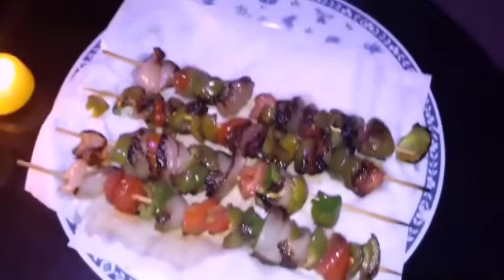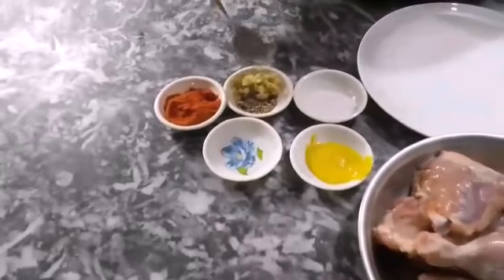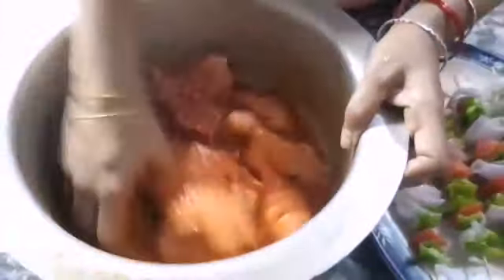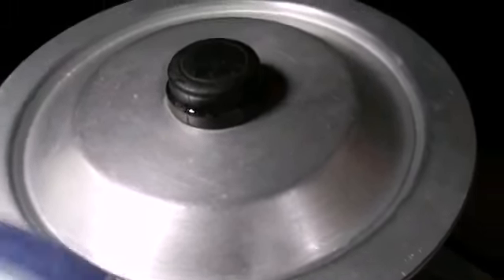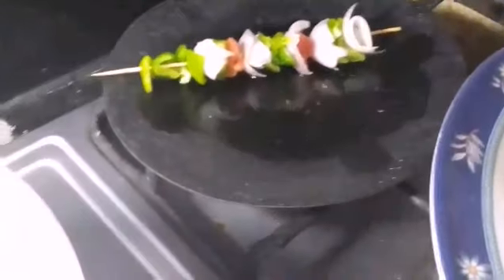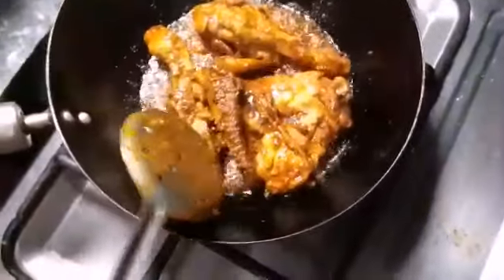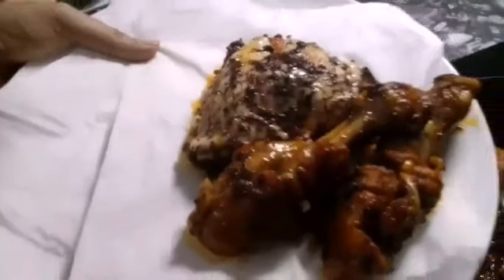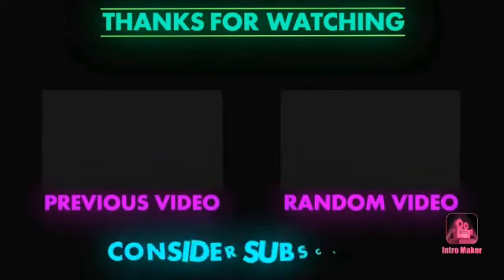FRIED CHICKY MEAL for "Veg lover" recipe by "FARHEEN IN THE KITCHEN"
for chicken masala fry=
chicken=1 kg
salt=1 tbs
vinegar=1 tbs
adrak lehsun=1 tbs (paste)
red chilli=2 tbs
crush black peper=1 tbs
mustard=1 tbs (paste)
water=1 cup
oil=1 cup (for frying)
for vegetables skewers=
onion
capsicum
tomato
and the sizzling of oil and salt(to taste)